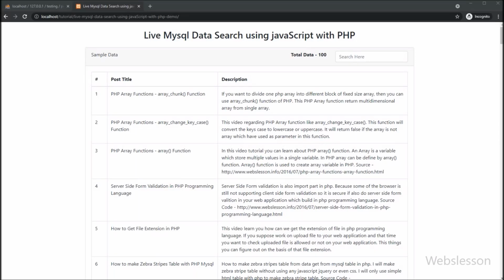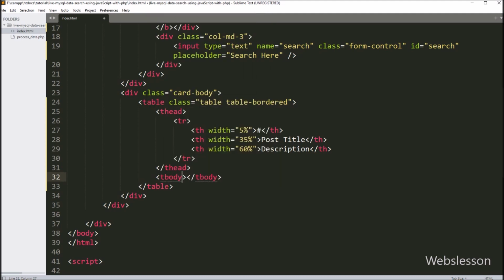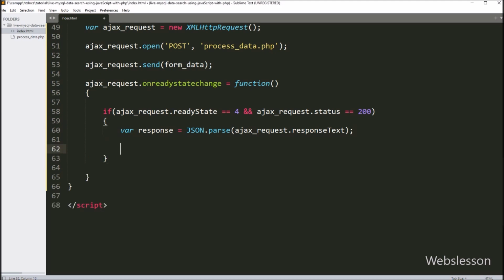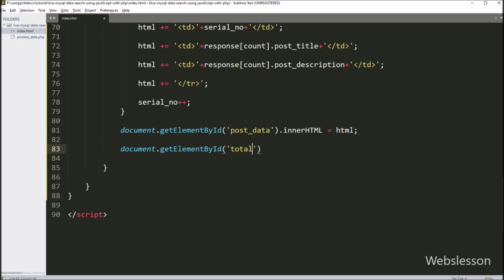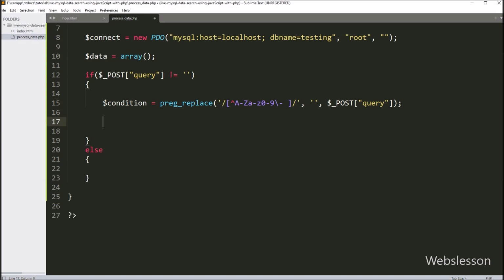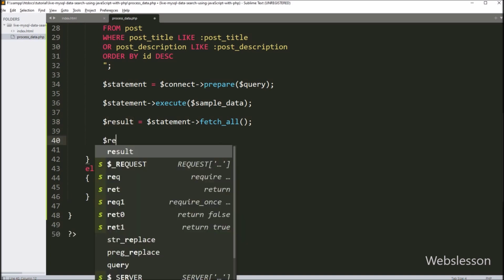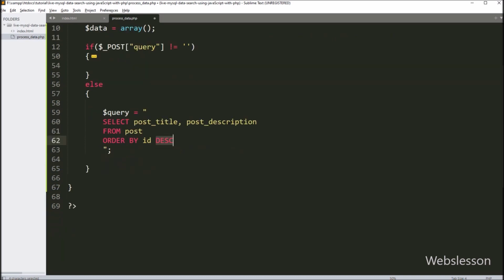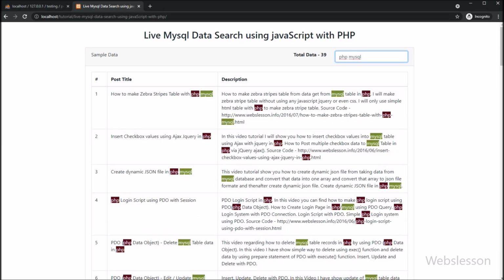Live MySQL Data Search using JavaScript with PHP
Learn PHP MySQL Ajax Live Search using JavaScript. Under this video tutorial you can learn how to create live search feature using PHP MySQL and JavaScript with Ajax. How to build Live Search box using PHP MySQL and AJAX with JavaScript. Ajax Live Search with Multiple Value using JavaScript with PHP script and MySQL Database. Live Search in PHP and MySQL with Ajax using JavaScript.